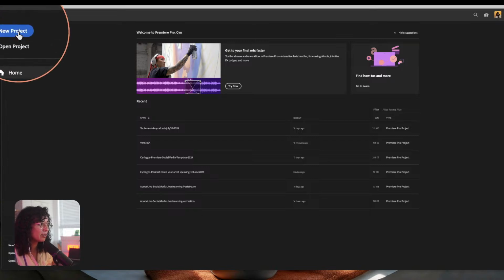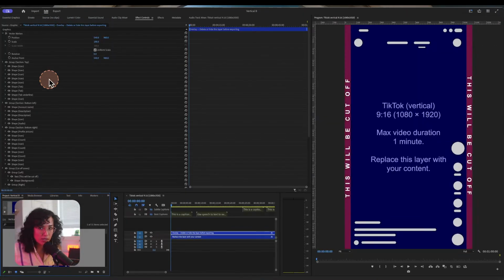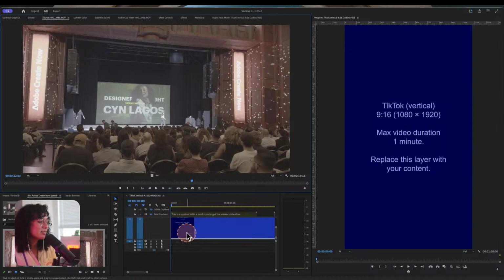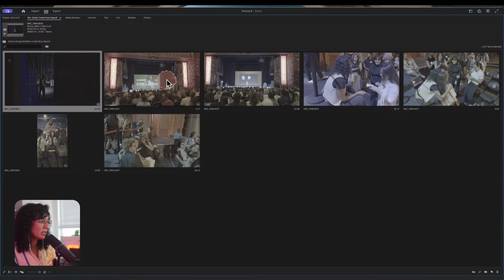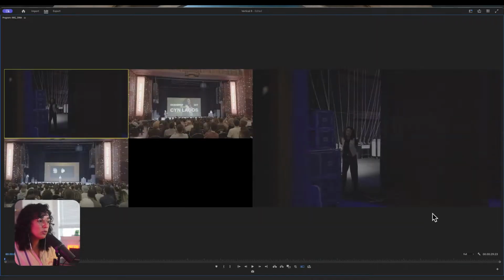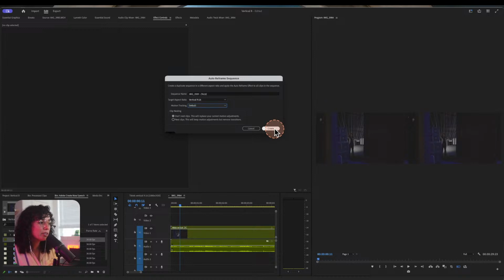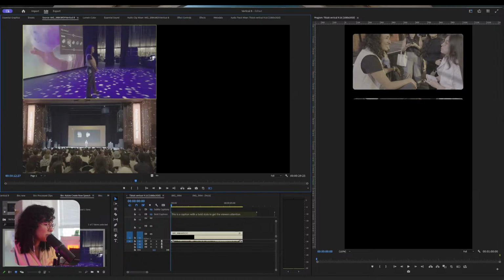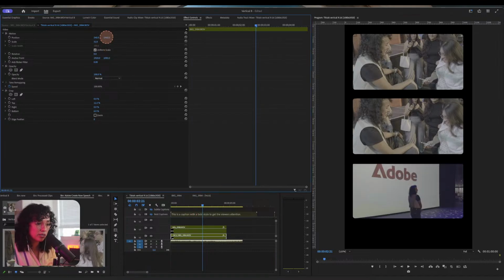How to Edit Vertical Video in Premiere Pro Like a Pro with Cyn Lagos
Hey video editors! Join me, Cyn Lagos, your video editor, and visual mentor, as we dive into Premiere Pro's vertical video editing world. We'll start by discussing the importance of aspect ratio adjustments and how to ensure your video looks stunning on any device and on your favorite social channels. We'll then explore creative framing techniques specifically designed for vertical video, helping you create visually engaging content that stands out from the crowd.  Jump in and say hello on the chat, see you there!

Cyn Lagos is a Latin American visual mentor with a focus on multi-diverse digital expressions, Photography, Graphic Design, and film, based in TX

00:00 Start
04:00 Creating a new project
05:30 Video layouts for different platforms
09:00 Bringing in clips
16:40 Creating and editing cuts + in and out points
23:00 Resizing elements in the effects panel
24:00 Exploring effects